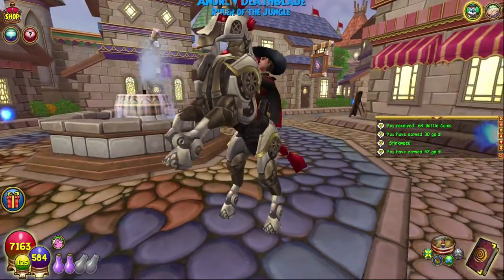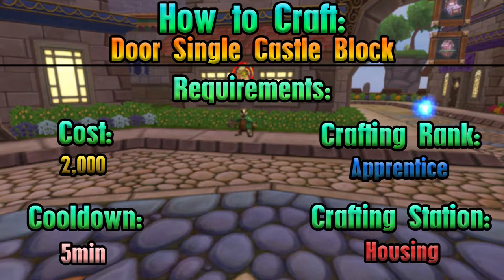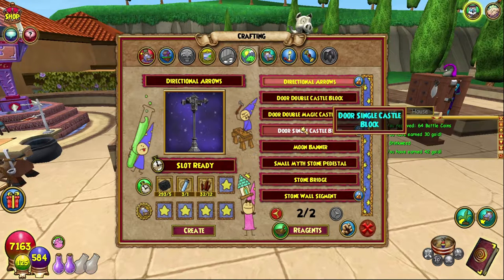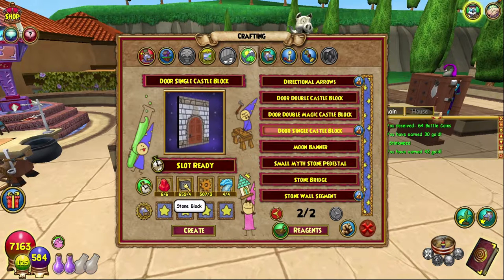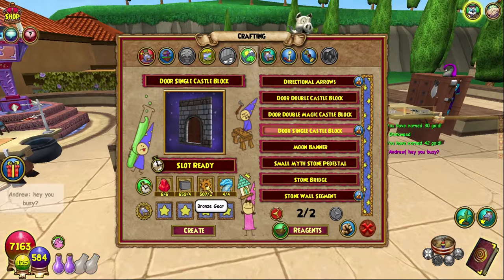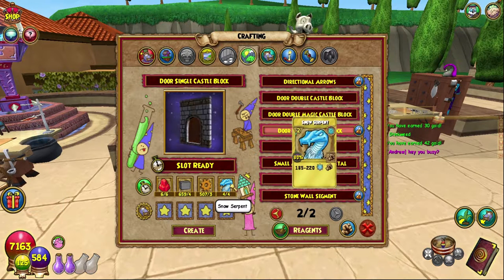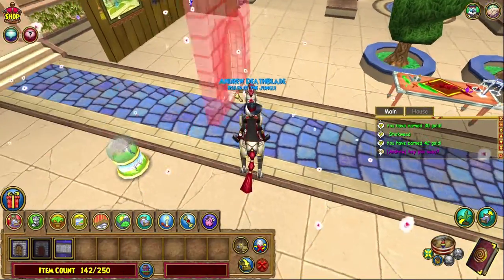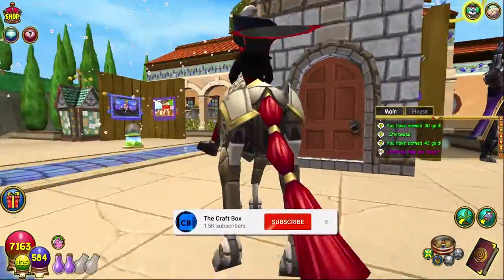Wizard101 Completionist Crafter #87 | Door Single Castle Block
Wizard101 Completionist Crafter #87 today we craft the Door Single Castle Block

Support me! ►